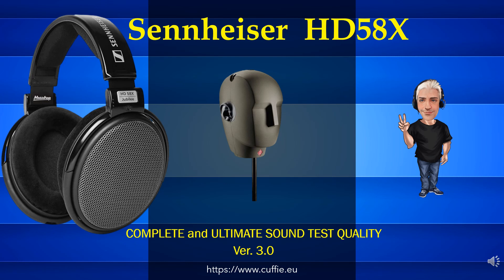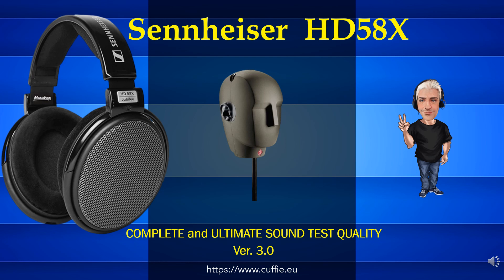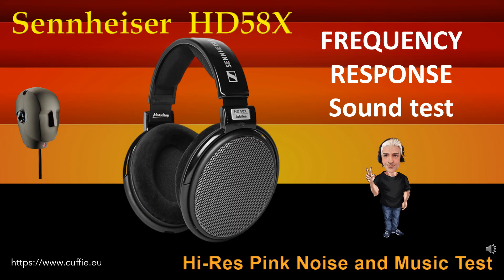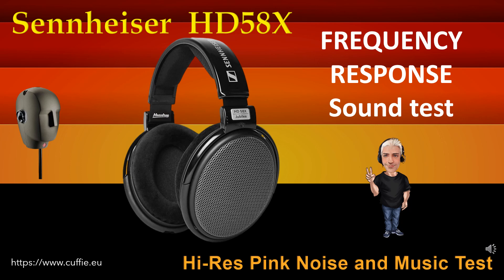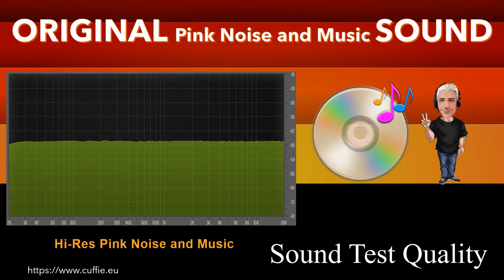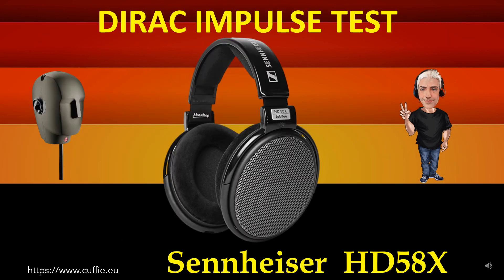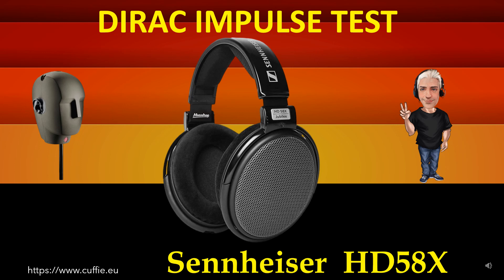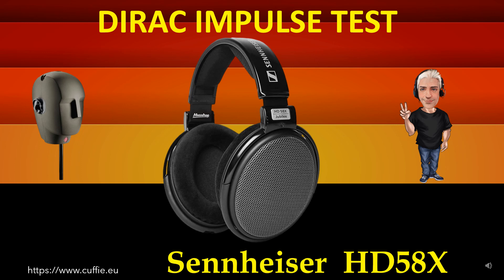SENNHEISER HD 58X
SENNHEISER HD 58X - Review, Recensione, Sound Demo, Sound Test, Measurements, Mixing, Gaming, Jubilee, Massdrop.

00:00 INTRO
01:12 TEST FREQUENCY RESPONSE WITH PINK NOISE
03:11 TEST FREQUENCY RESPONSE WITH MUSIC
05:53 INTRO DIRAC IMPULSE
06:41 TEST DIRAC IMPULSE
07:53 TEST NUMERICAL EVALUATIONS